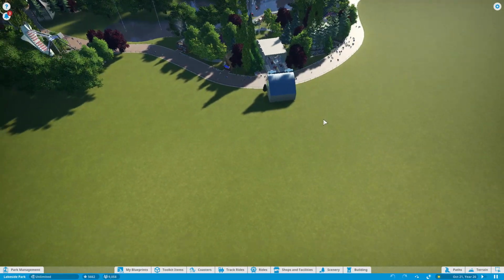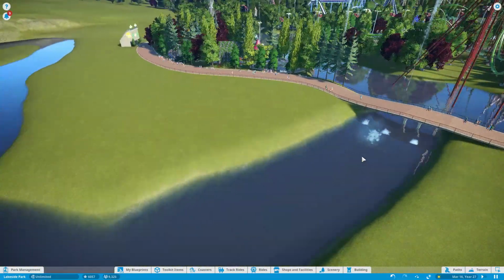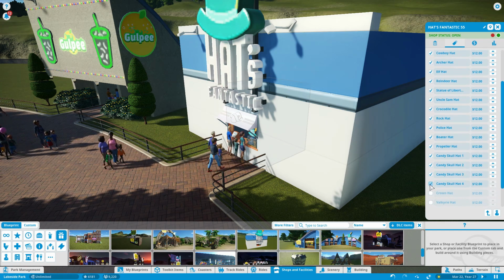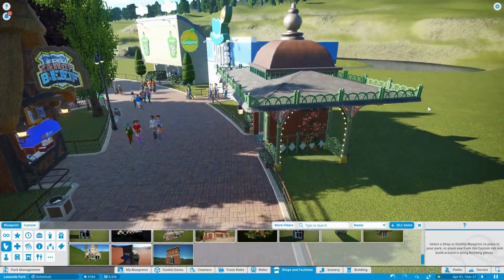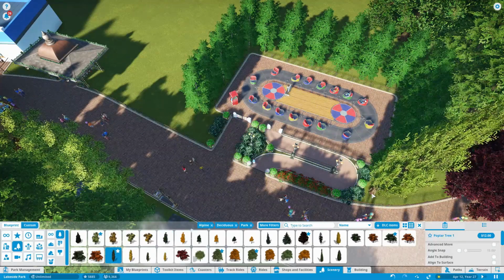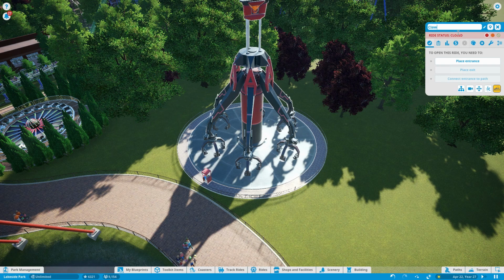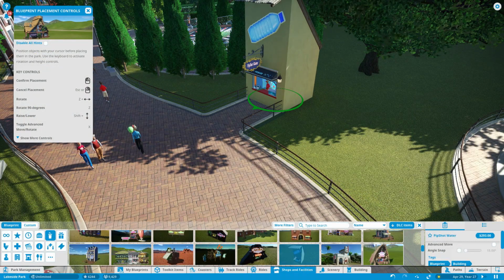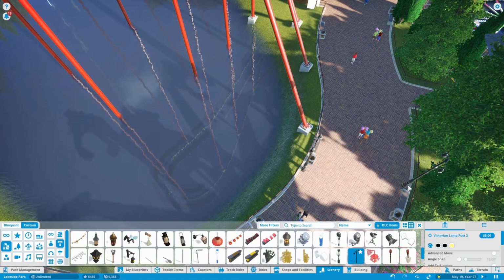Last Lakeside Park Build For 2019 #1370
Lakeside Park 2019 season has come to a close. With 2 more rides and a lake add on. With some booths and stalls also some scenery.